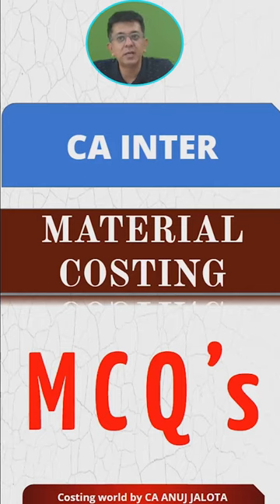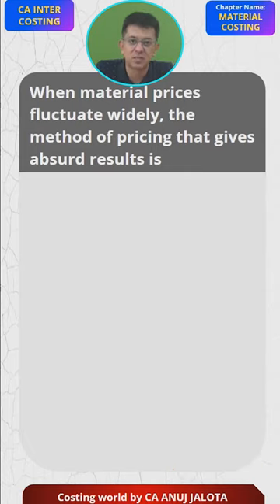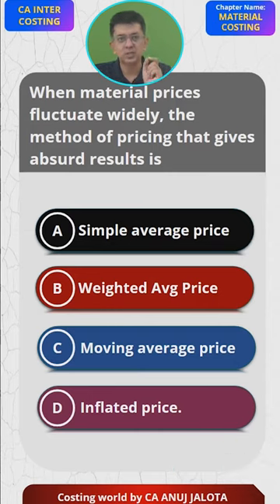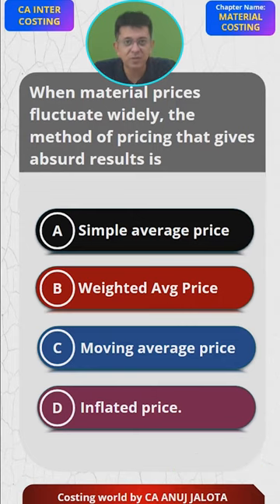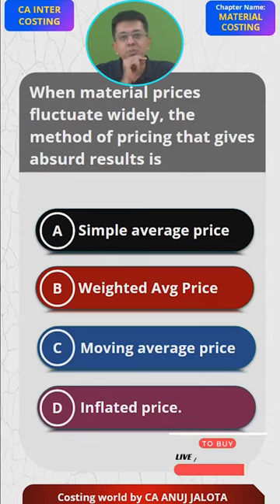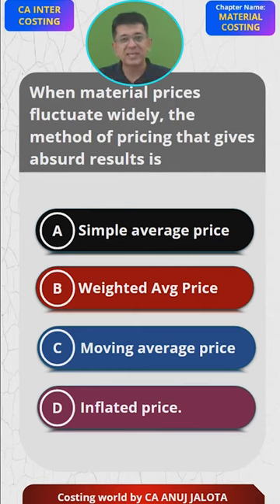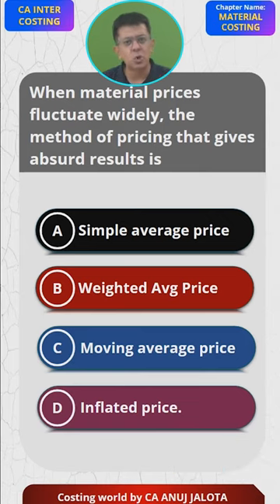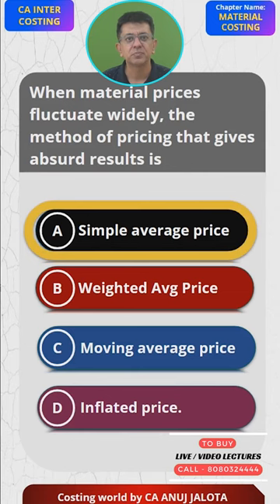Mastering - Material Costing - MCQ of CA INTER || MCQ-07 || Average Method | Costing World